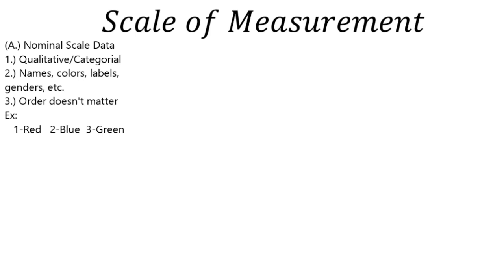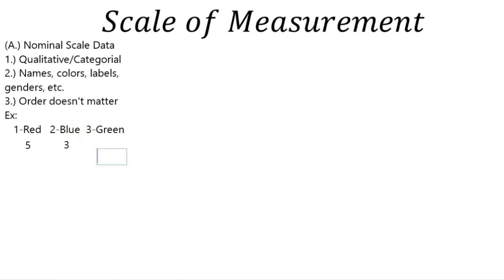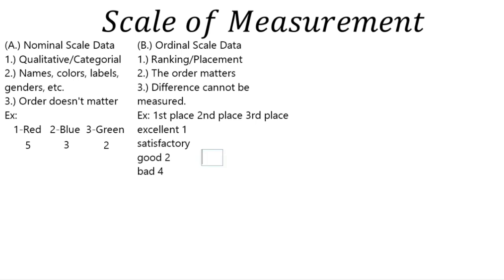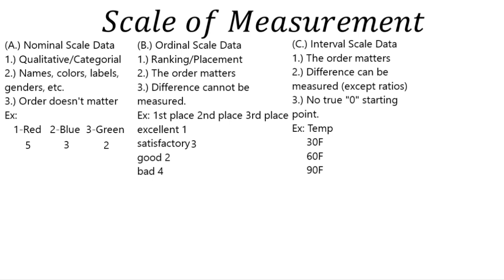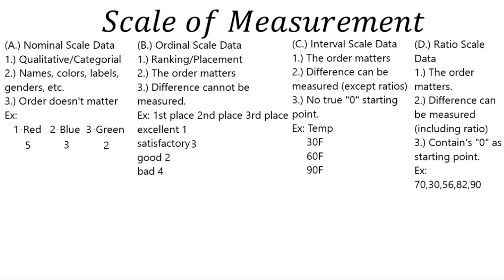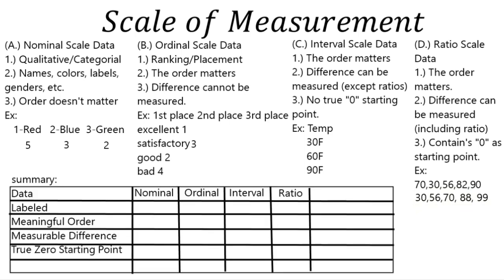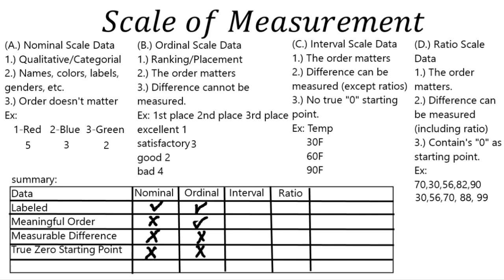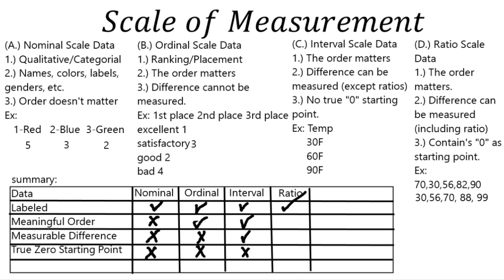Scale of Measurement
Today i am going to be teaching you scale of measurement!

If you are taking my statistics and probability course kindly check out my youtube channel and playlist i also have different courses in different branches of science.